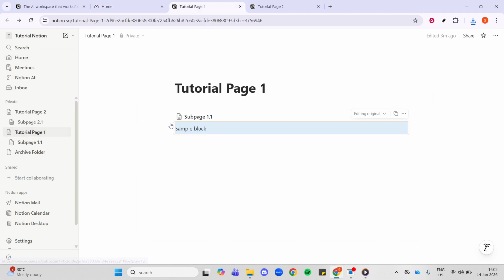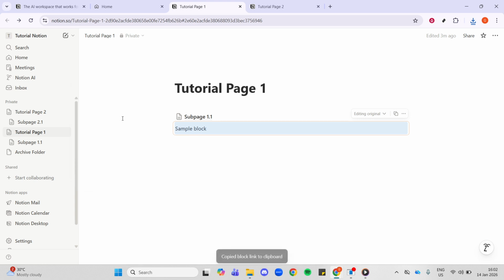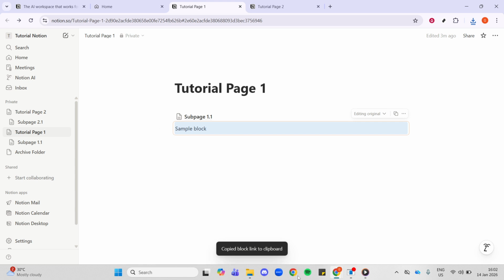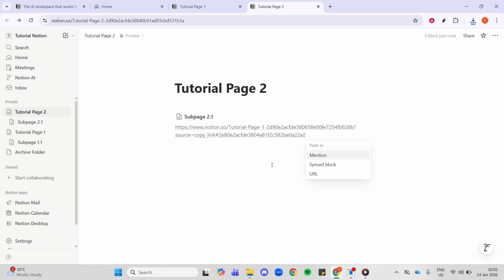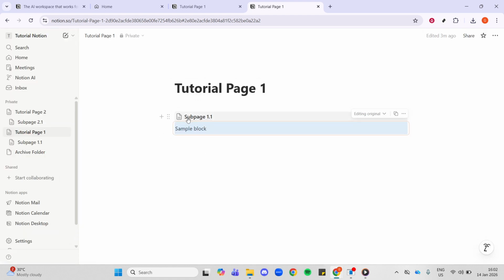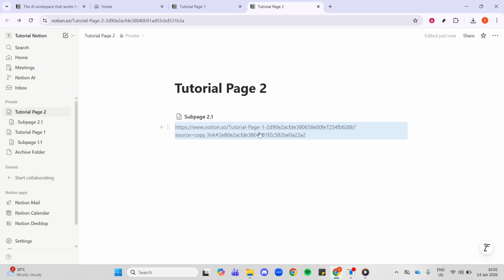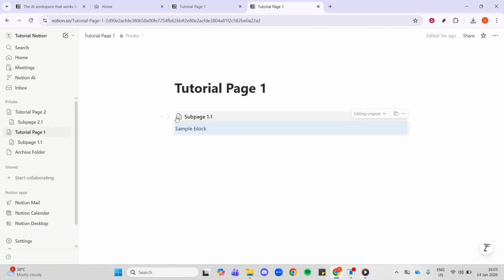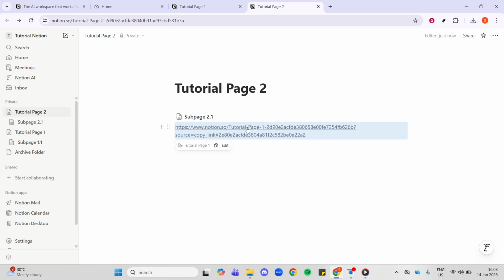How to Copy Link to Block in Notion 2026 (Step by Step)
how to copy a direct link to a specific block in Notion so you can share or reference exact sections of a page.
You’ll learn how to use the block menu to copy a block link, paste it anywhere, and open the page directly at that block—saving time when collaborating or documenting work.
We also cover common issues like permission errors, links not opening correctly for others, and best practices for using block links in team workflows, notes, and documentation.